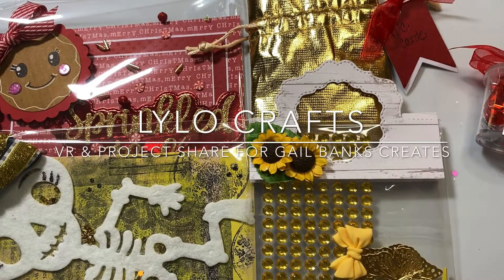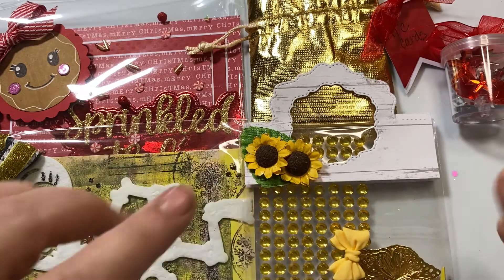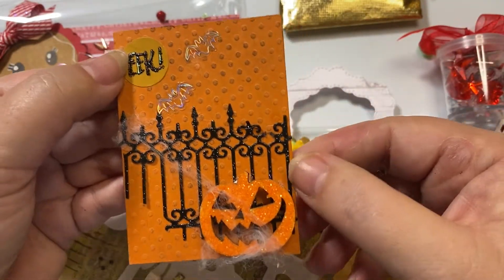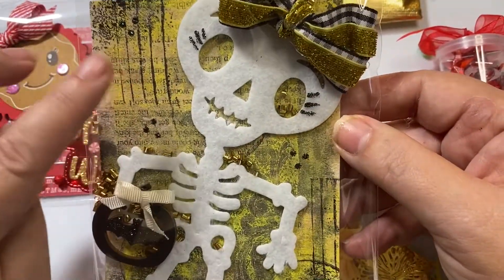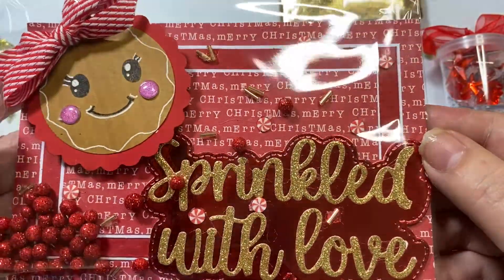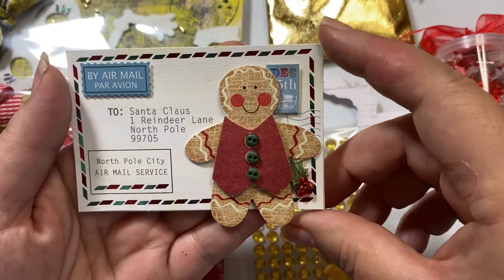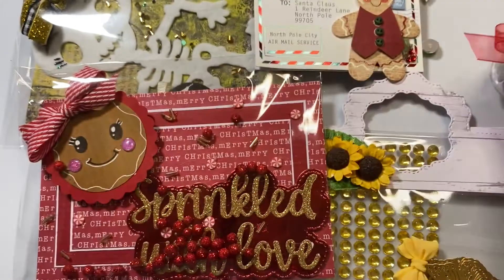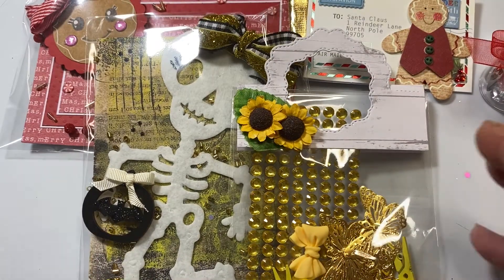VR & Project Share for Gail Banks Creates | Halloween & Christmas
Today’s video features a VR and Project Share for Gail Banks Creates

To celebrate, she is having a challenge.  She is asking for two ATC Cards in your favorite season and two 4 X 6 cards decorated in any theme you would like.  I chose Halloween and Christmas as my seasons and carried that through to the 4 X 6 cards as well.  Here is the link to her video with all the details.